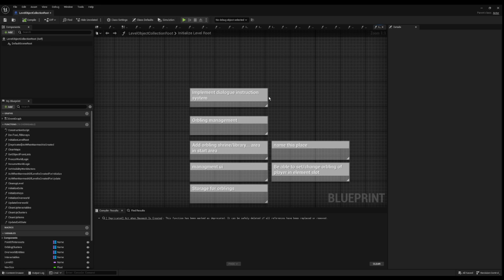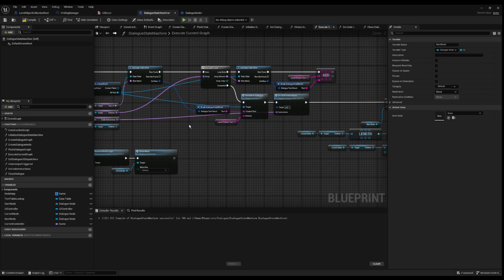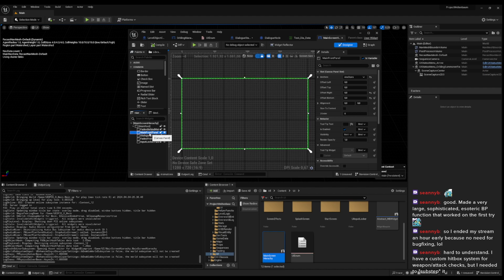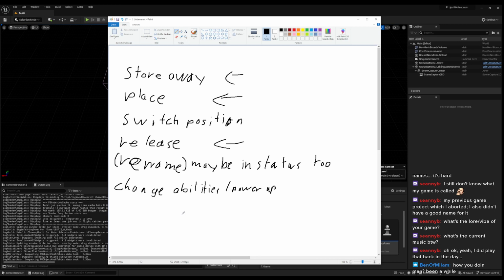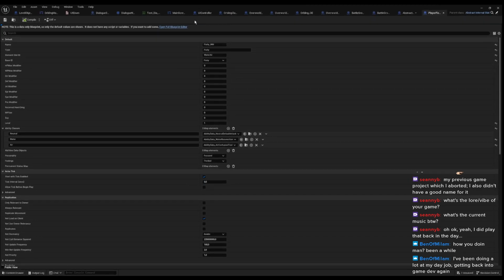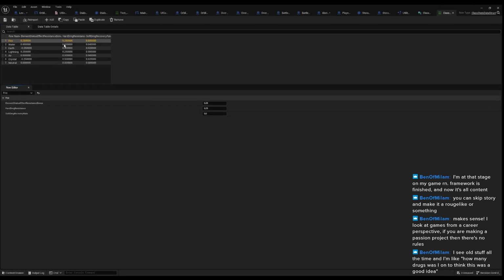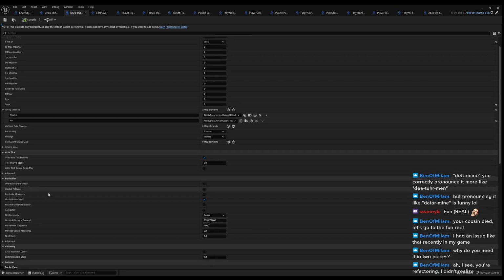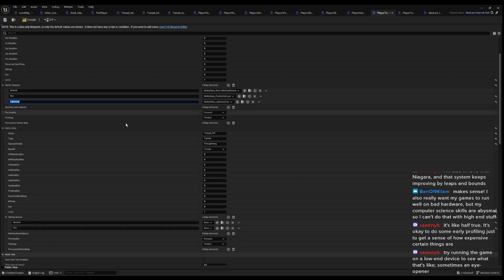Day 215 building a game in Unreal. Building the bridge between the dialogue and the manager. Orbling